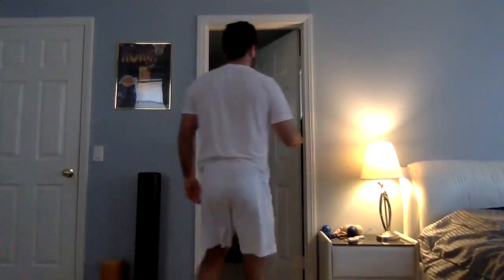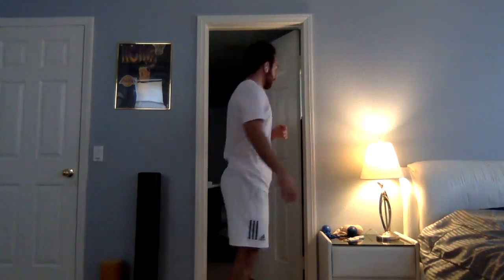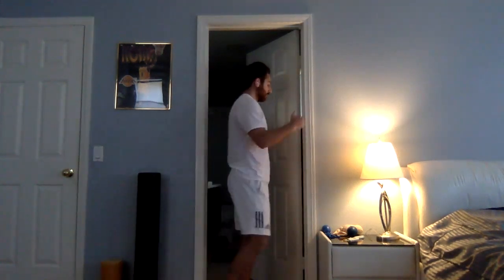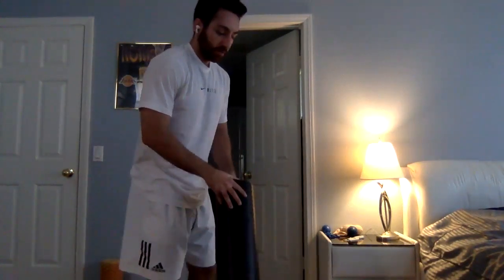Stretching, Flexibility and Mobility (when and how to do it!)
My thoughts on when and how to properly stretch!